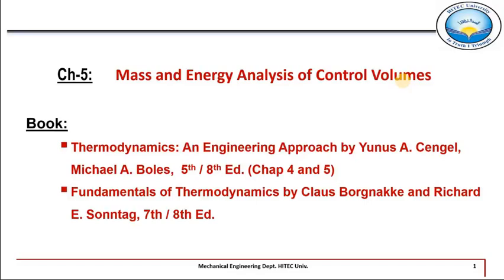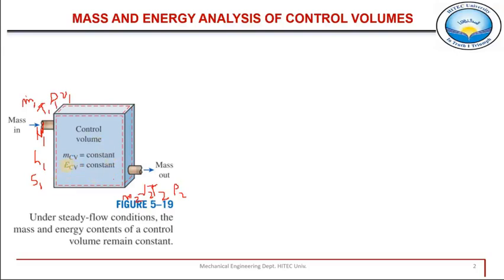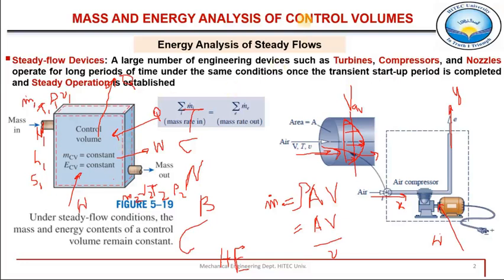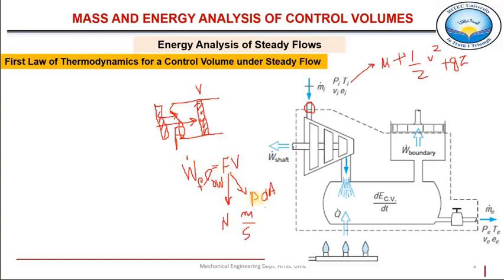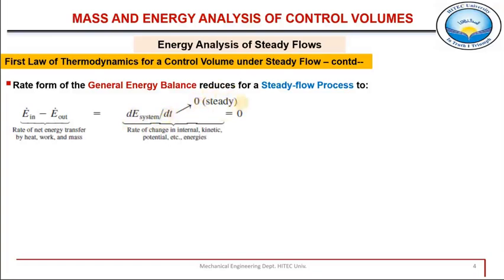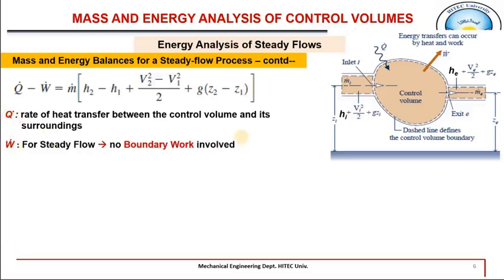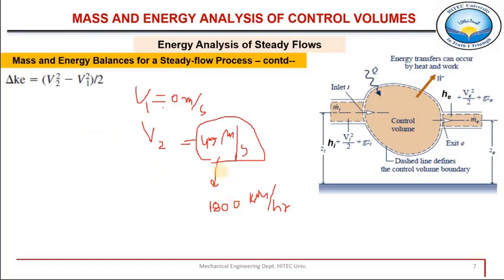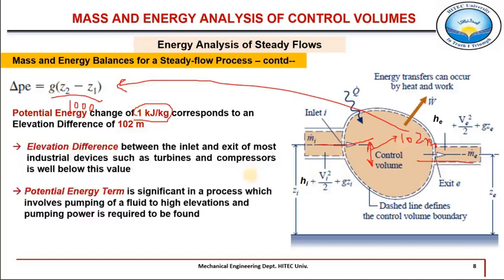First Law of Thermodynamics for Open Systems 1